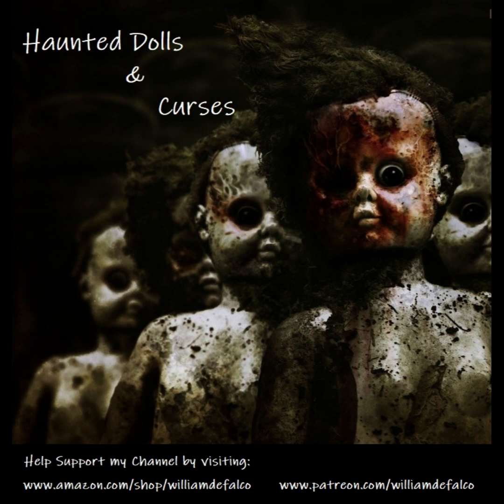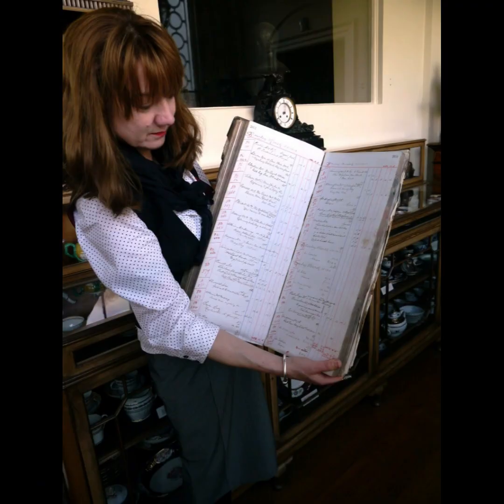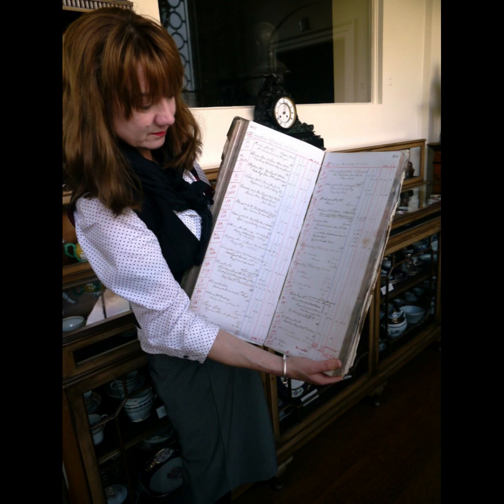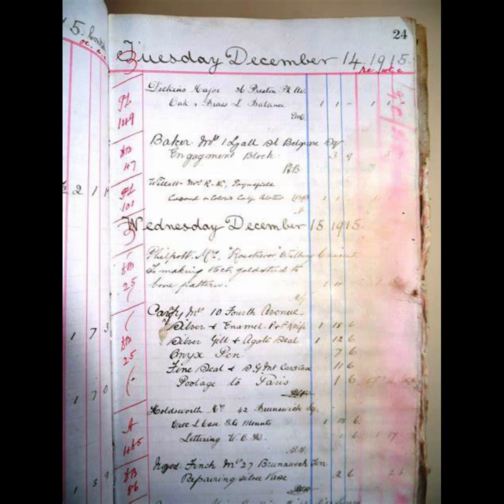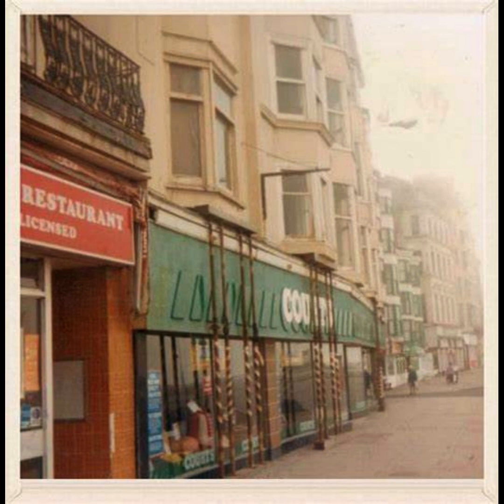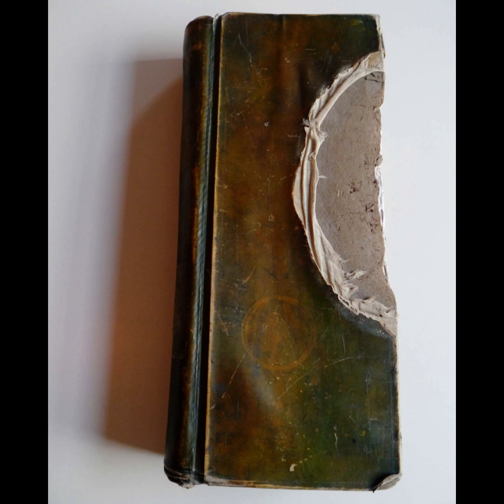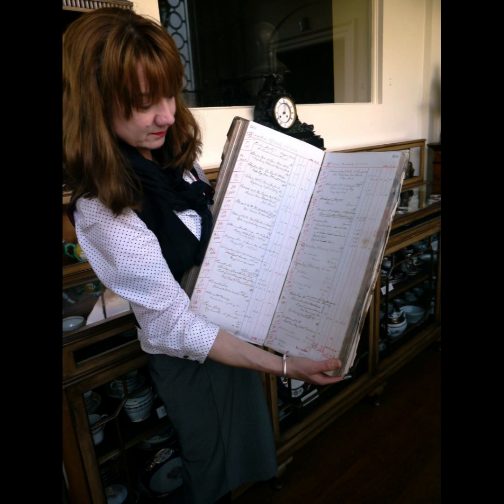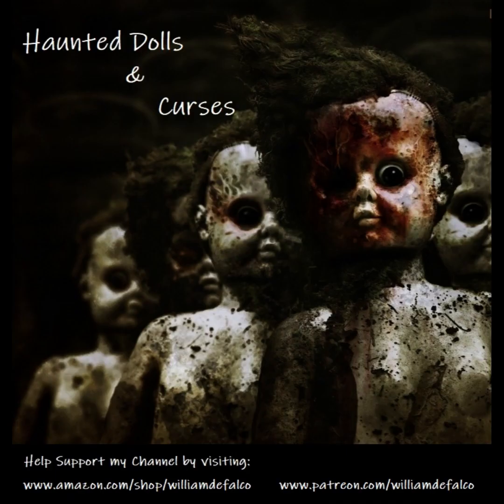Haunted Dolls & Curses: The Cursed Ledger, one that makes ghosts appear in rugs!!